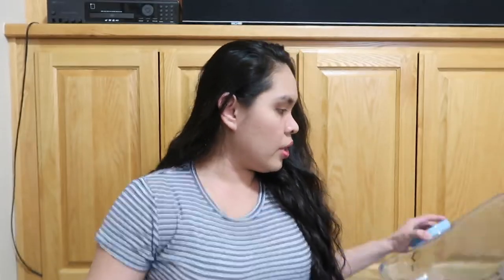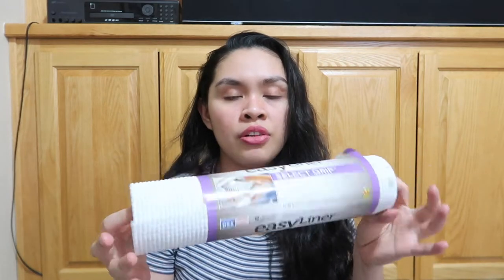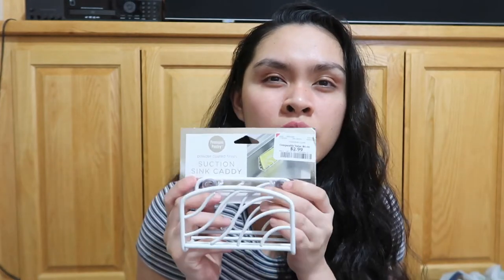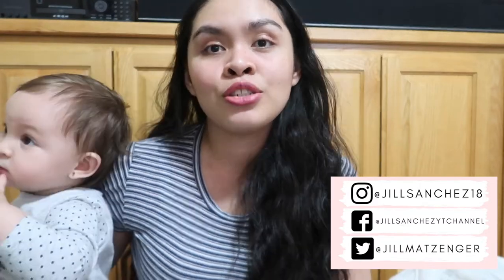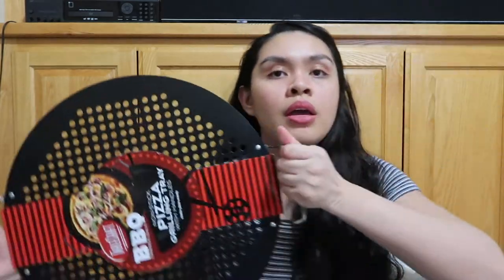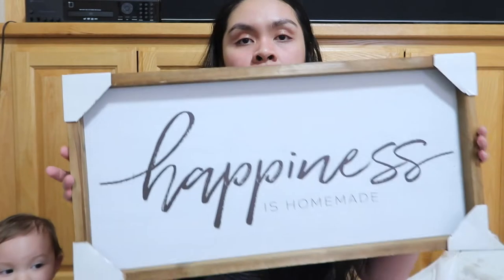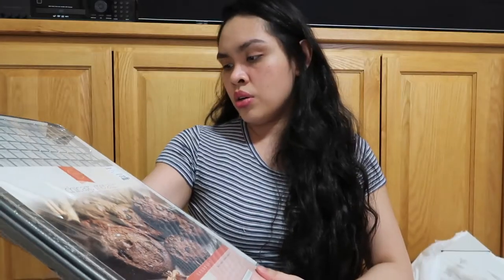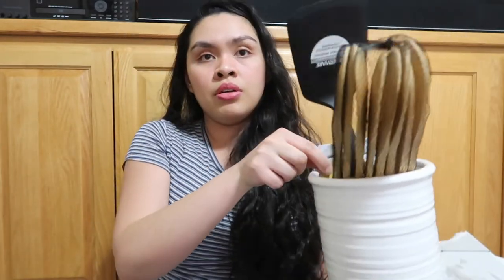APARTMENT HAUL #1 || WALMART, BURLINGTON, HOMEGOODS || Jill Sanchez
Hi lovies! Today’s video is our first Apartment Haul. I love watching Hauls so I just want to share with y’all what we got for our apartment. We are so excited but man, moving out is expensive. Lol

(Business Page)
admaudioproductions

Equipment:
Canon G7x mark ii
Canon SL1
Tripods